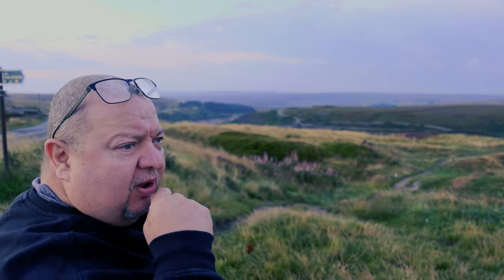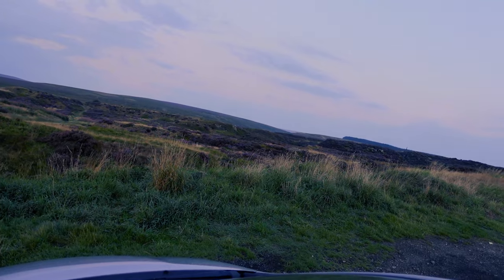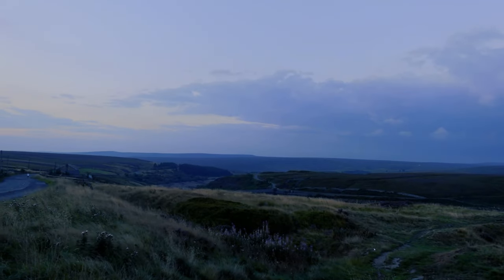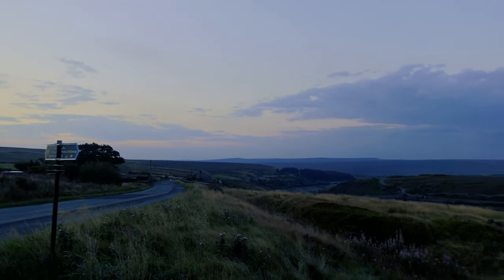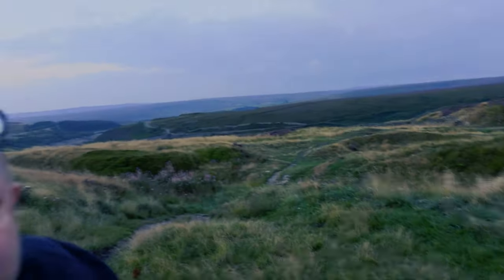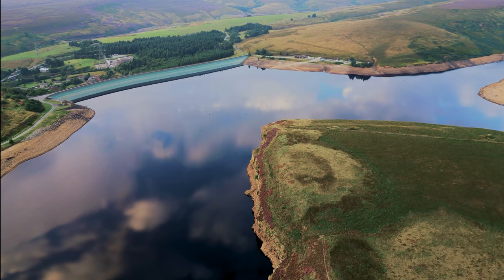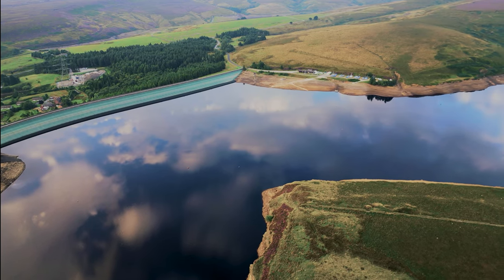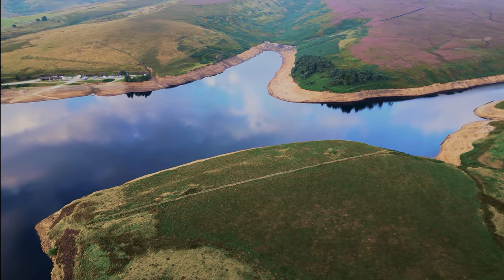DJI MINI 3, ND FILTERS AND COLOUR GRADING ALL CONFUSING??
DJI MINI PRO 3 | DUNFORD BRIDGE, ND FILTERS AND COLOUR GRADING ALL CONFUSING??

Today Im at Dunford Bridge, wondering if you can tell if Im using ND filters or just colour grading better?

Leave a comment beneath whether its a ND filter or colour grading or both. will let you know in the next film.

Harden reservoir and Winscar looking a bit empty but a great place to fly without getting hassled. Although I was there at 5.45 before the world.

Winscar Reservoir, is a compensation reservoir on the headwaters of the River Don in South Yorkshire, England. The reservoir is located at Dunford Bridge, 25 miles northwest of Sheffield, and is just inside the Peak District National Park on the Pennine watershed.